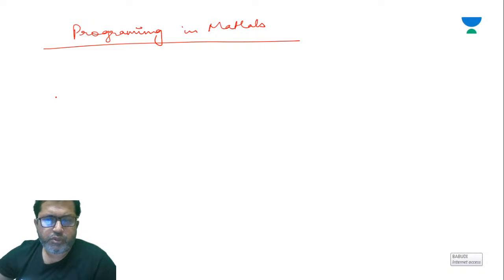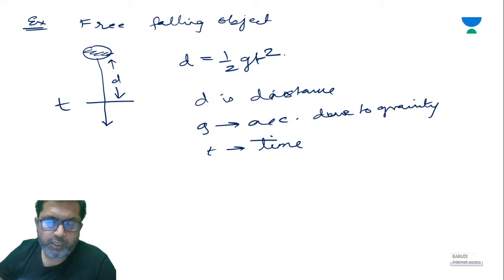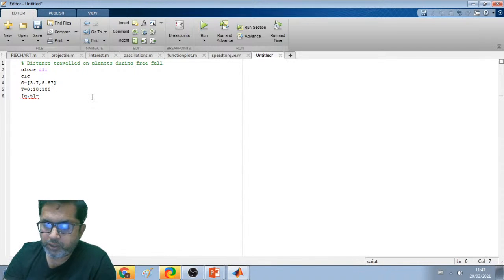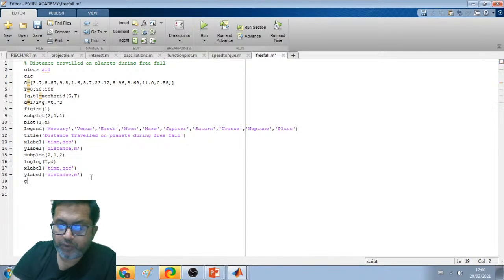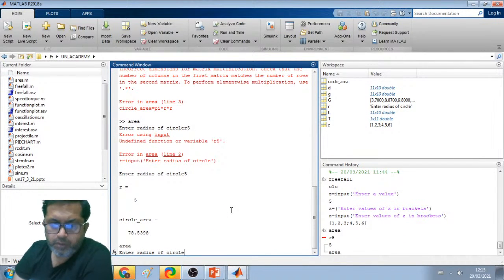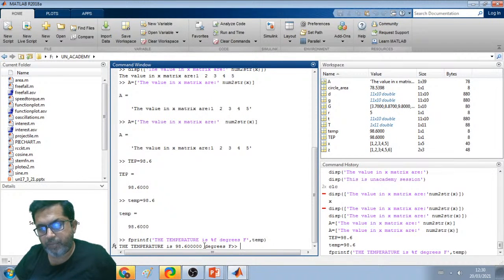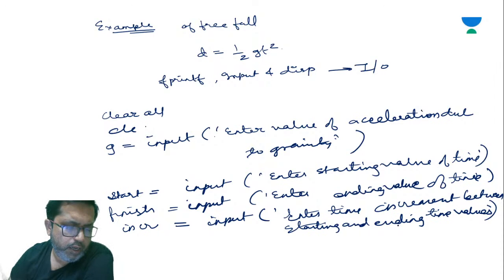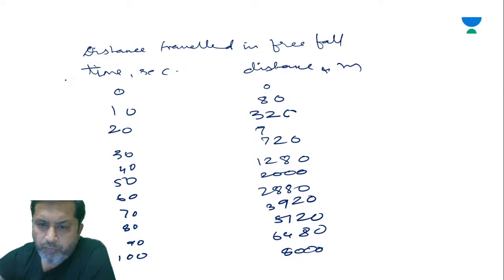Control Structures | Programming in Matlab | GATE/ESE | EE | Sunil Manjani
Unacademy Semester Exam | GATE Preparation | GATE 2022 | Control Structures | Programming in Matlab | GATE/ESE | EE | Sunil Manjani

Dear Learners, get ready for the ultimate battle of brains. The next Combat for CS & IT, ME and CE starts March 21, 2021 | 11 AM.
Unacademy Combat is India’s biggest Free Scholarship test for GATE & ESE exam aspirants. Enroll for Free and Win from a scholarship pool worth ₹1.8 Crore+ for the month of March 2021.

Watch this complete video to understand MATLAB/network Analysis/Power System/Electrical Machines/Power Electronics/Measurements/Digital Circuits, some important concepts & Questions.

Also, Get to know the entire preparation strategy to prepare for GATE Electrical Exam.

1. One Subscription, Unlimited Access
2. Learn from your favorite teacher
3. Real-time interaction with teacher
4. You can ask doubts in live class
5. Limited students
6. Download the videos & watch offline

Get the GATE & ESE Iconic Advantage:
1. Personal Coach
2. Study Planner & Bi-weekly Reviews
3. Dedicated Doubt Clearing Space
4. Personalized Test Analysis
5. Study Booster Sessions
6. Preparatory Study Material
7. All the Unacademy Subscription Benefits